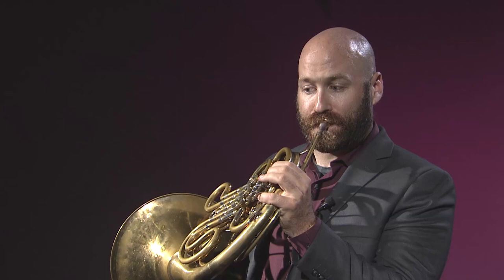2024 Colorado All-State Band Horn Audition Preparation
Colorado Mesa University Lecturer of Music Nicholas Gledhill performs the horn audition requirements for the 2024 Colorado All-State Band and discusses preparation tips. To learn more about the CMU Department of Music, please